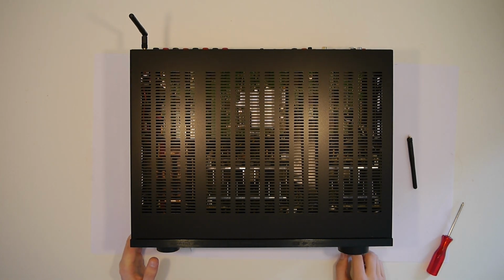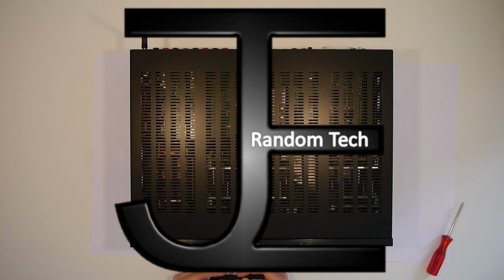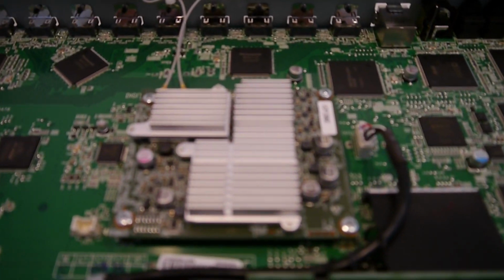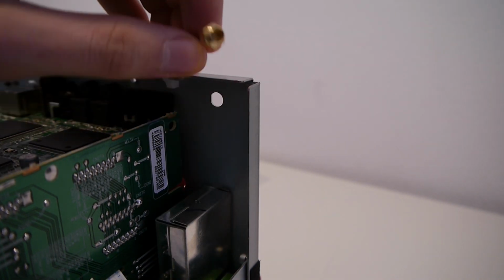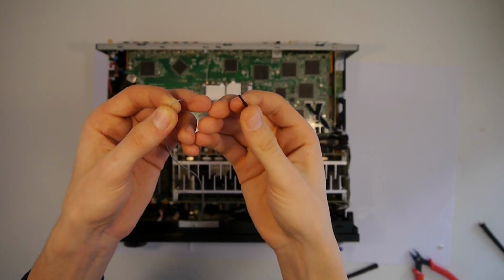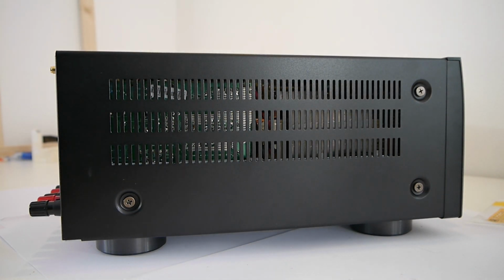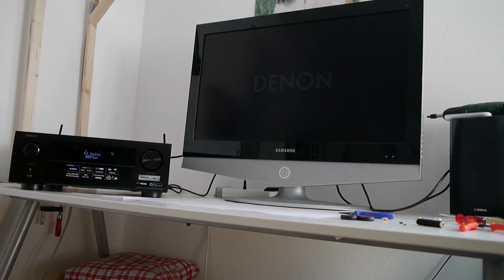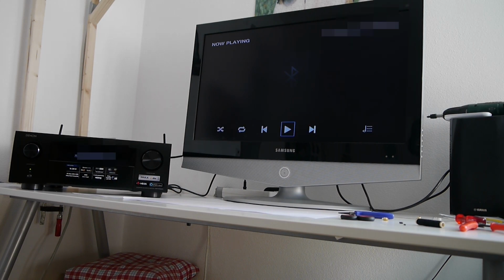Denon AVR-X4500H - Fix broken Wifi & Bluetooth antenna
Today we try to fix the broken antenna of the Denon AVR-X4500.

Antenna Cable